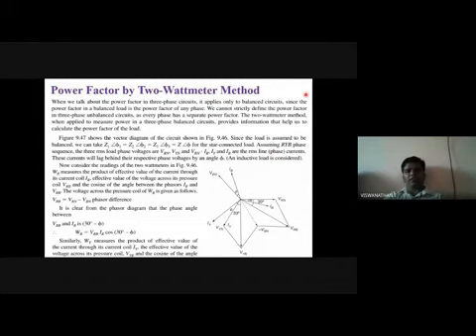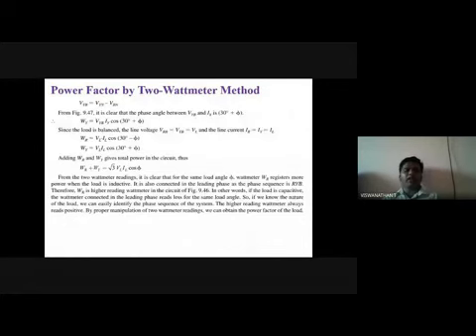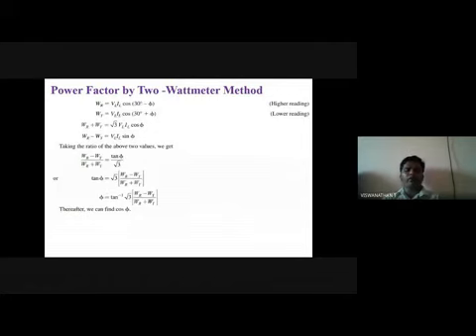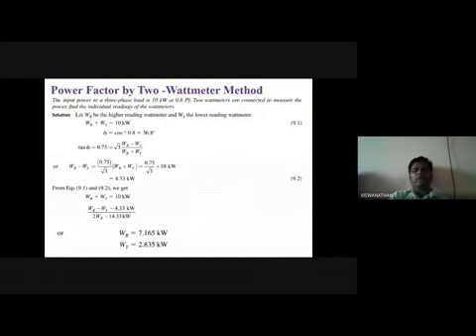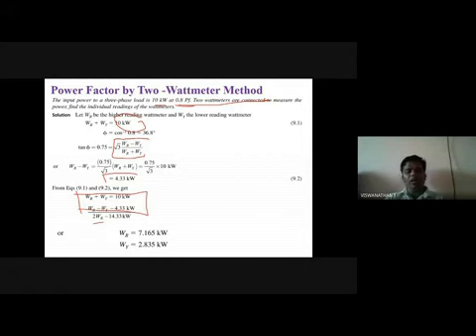45 Power Measurement using Two Wattmeter Method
In fact, one of the three wattmeters used to measure 3-phase power above is superfluous. We can measure power in a 3-phase load by using two wattmeters only. This can be easily proved.